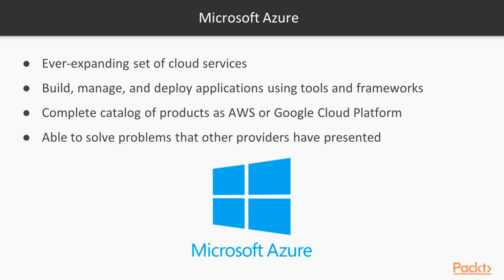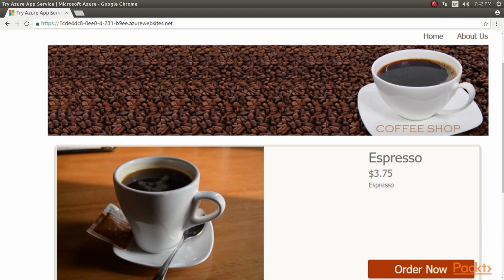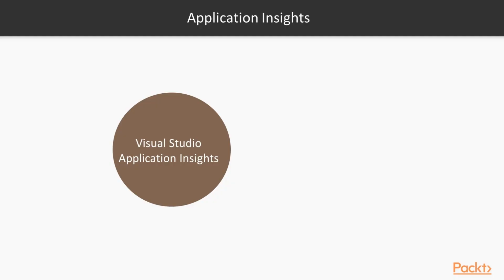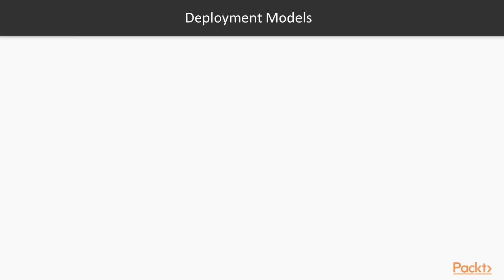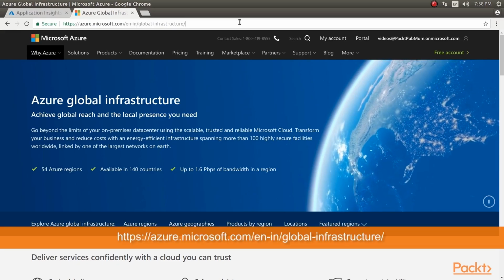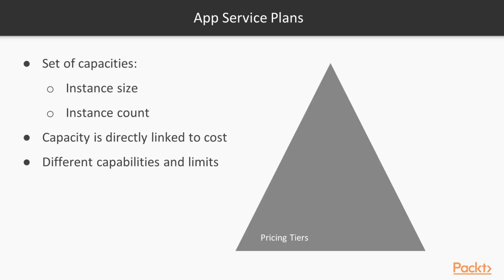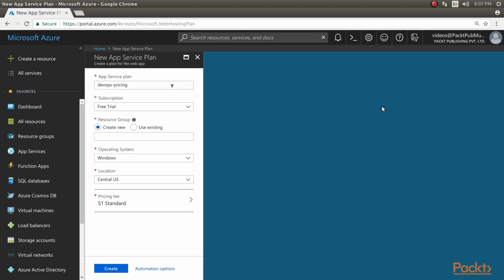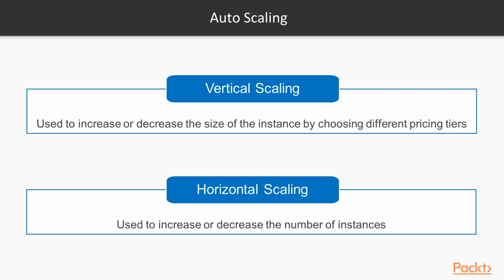DevOps Fundamentals with Azure: Introduction to Microsoft Azure|packtpub.com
This video tutorial has been taken from DevOps Fundamentals with Azure. You can learn more and buy the full video course